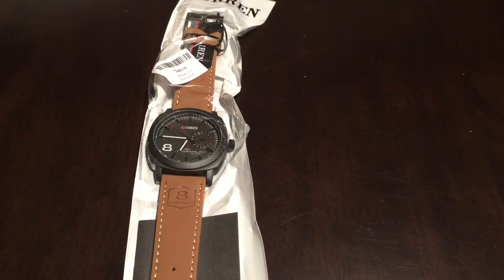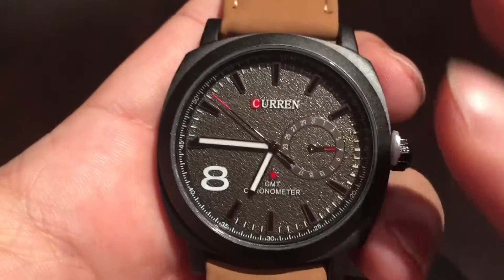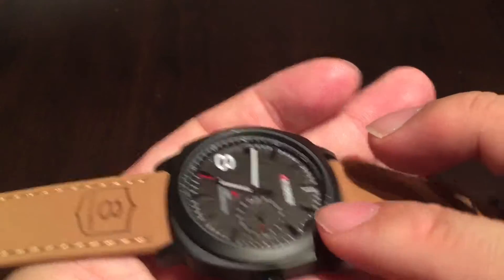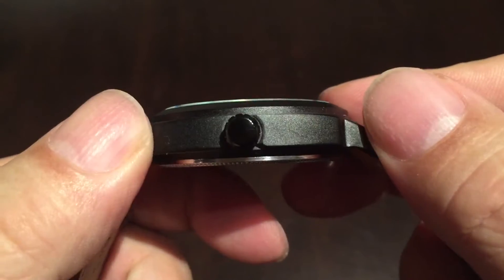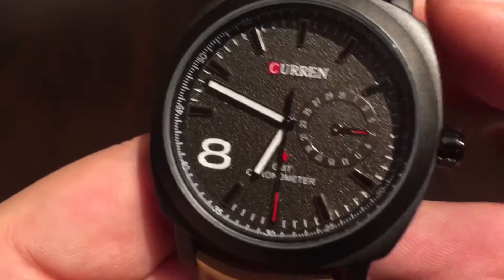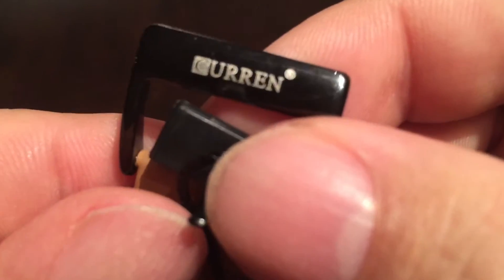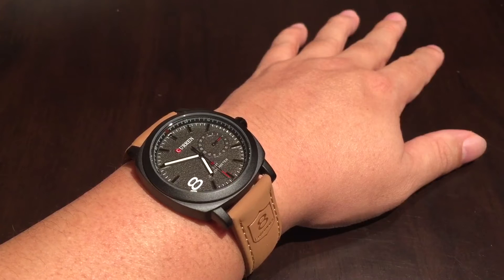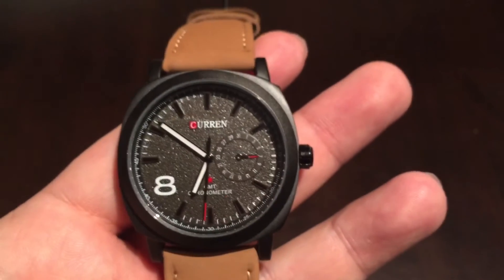$10 Sport Cushion Quartz Watch Review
Features:
Small dial just for decoration, not work!
Japan movement!
Scratch resistant glasses
Plating alloy watchcase
Shape of the dial :Round
Movement type :Quartz
Display type :Pointer
Band material: PU Leather
Band Length :250mm
Band Width :22mm
Clasp type: Pin buckle
The dial thickness:1.2 cm
The dial diameter: 4.2 cm
Product size (L x W x H): 25 x 4.5 x 1.2 cm Expedition Money LLC